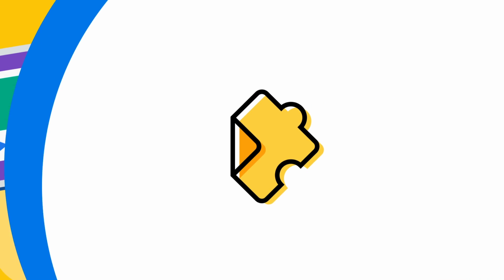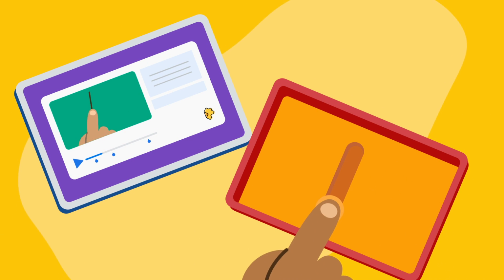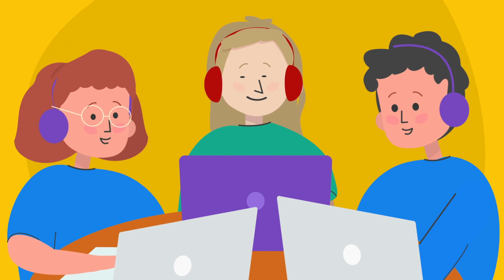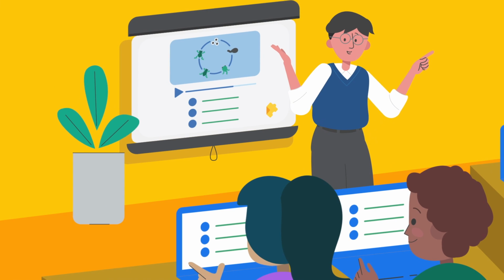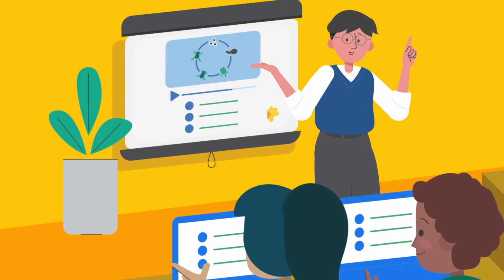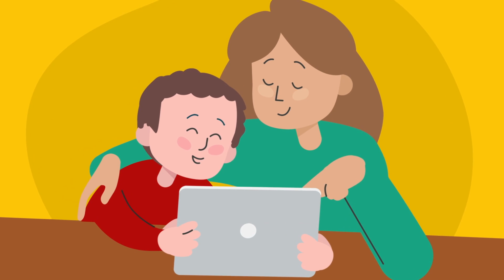Edpuzzle for Primary School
Looking for ways to use video with your younger students, but don’t know where to start? Discover why Edpuzzle is the perfect choice for your elementary classroom.

Get more tips for how to use Edpuzzle with primary school students